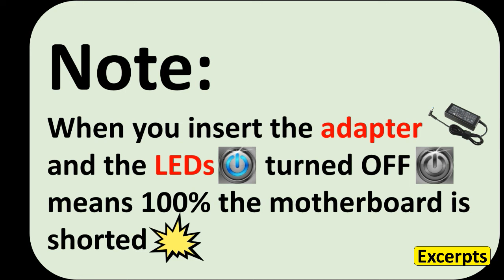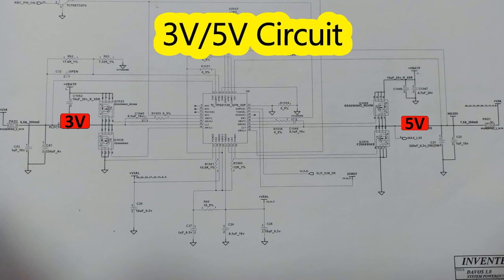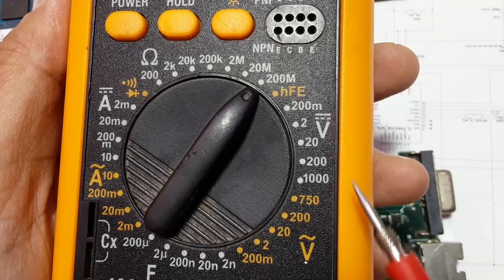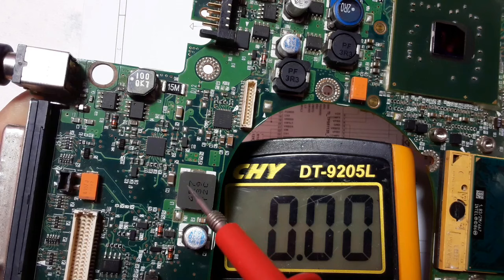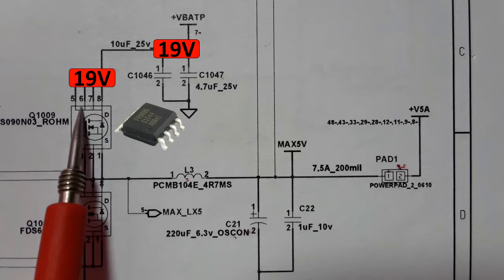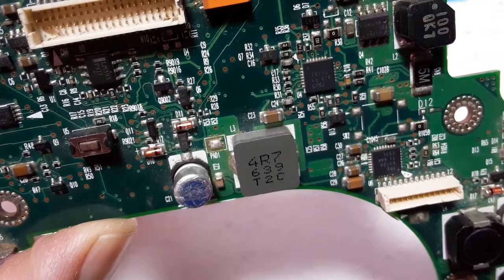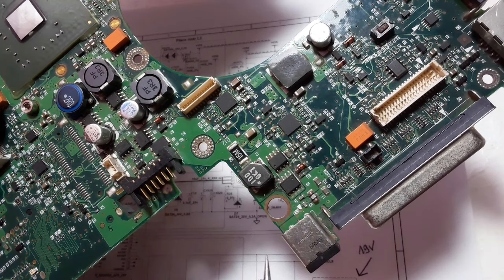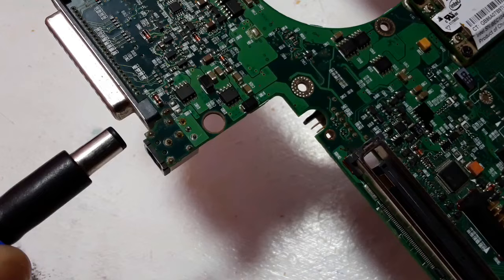Laptop Motherboard No Power - Troubleshooting Short circuit - Fixed!!-Part 1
How to diagnose & repair a Dead laptop motherboard course👇👇👇
Microscope
Voltage Injector
Programmers
Reballing / Stencils
Repair Tools
iPhone Cases
Soldering
Soldering Equipment
Storage / Rack
SMD Books
Tempered Glass
Test Tools
Components
Donor Boards
Gadgets / Accessories
Ports / Connectors
Tweezers
Adhesive
Apparel